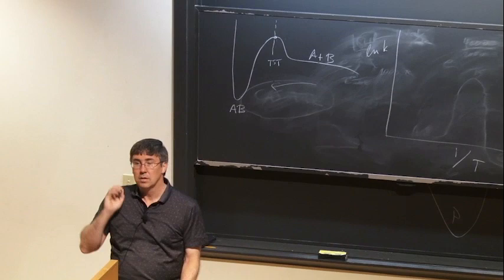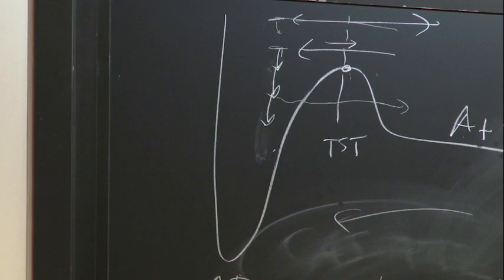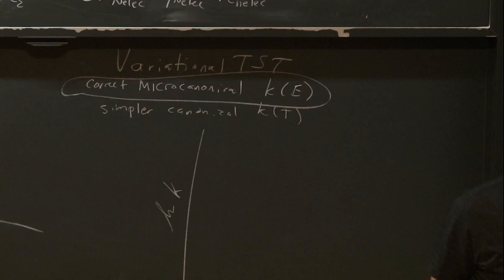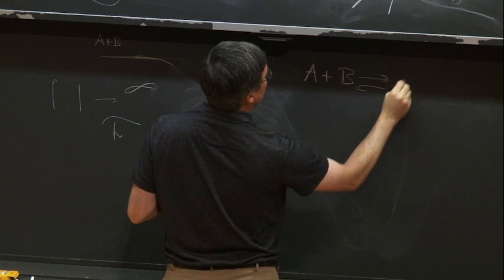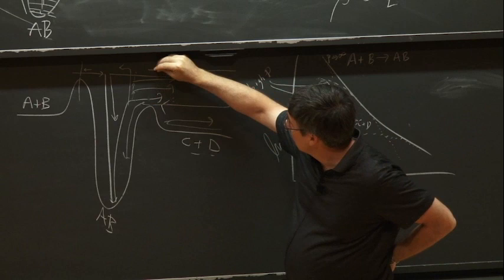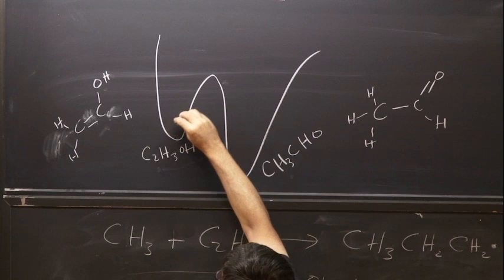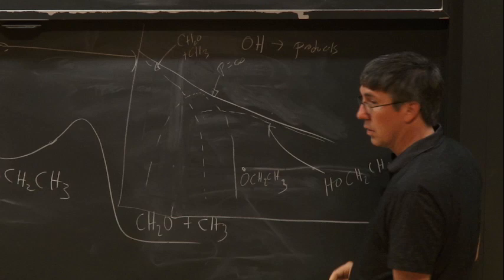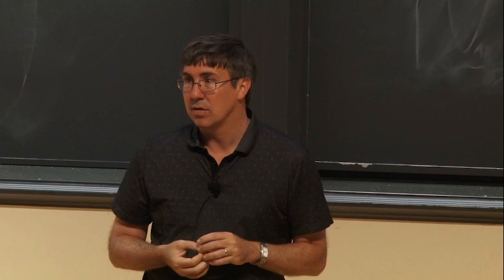Combustion and Fuels Chemistry, Green, Day 3, Part 3